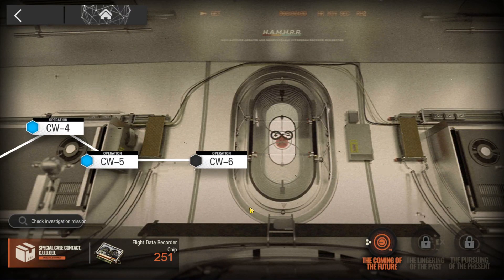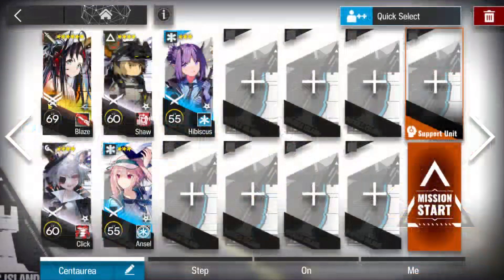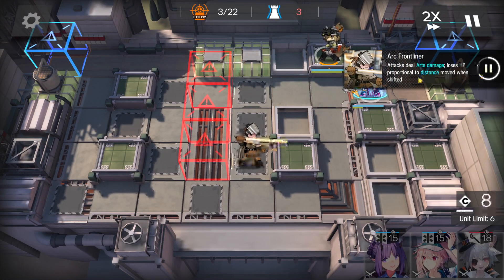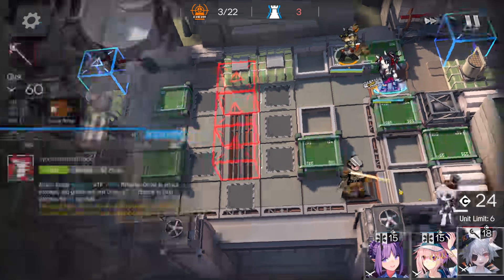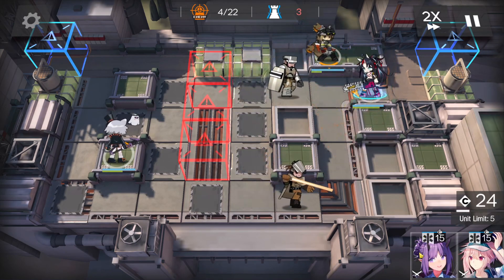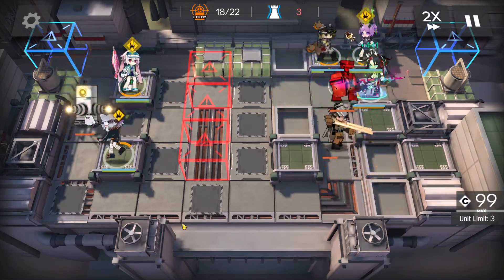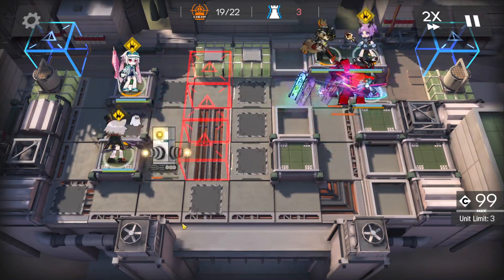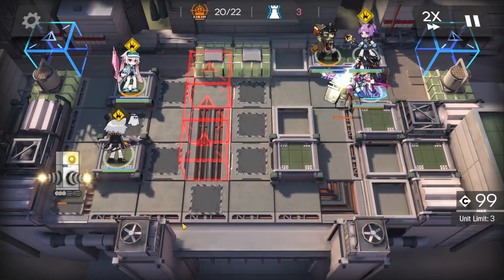CW-6 Easy Clear | Arknights | Lone Trail